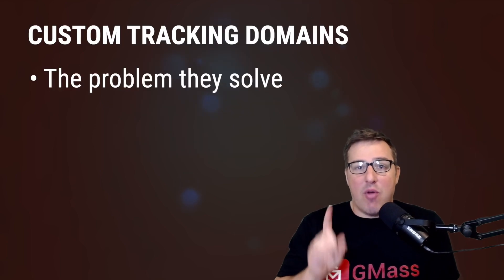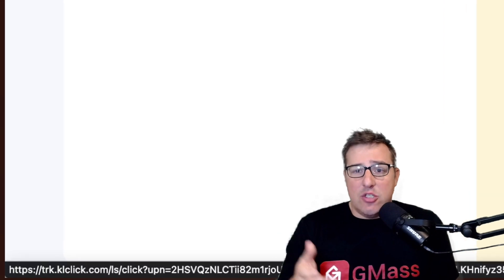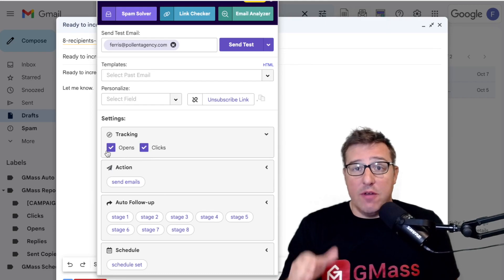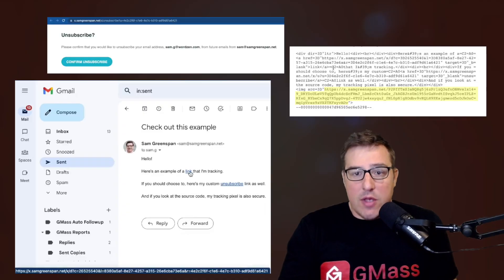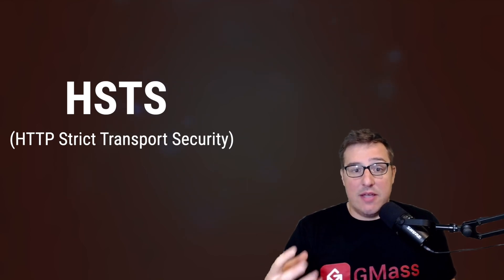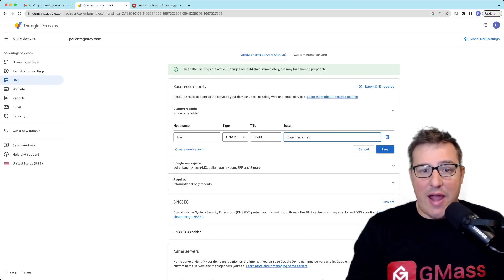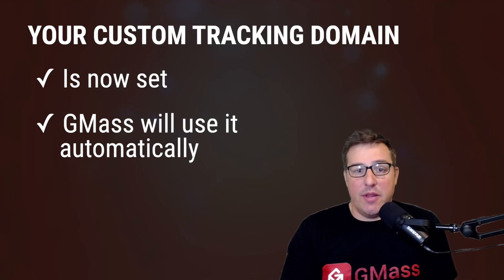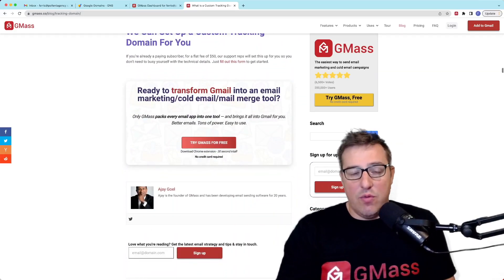How to Set Up Custom Tracking Domains to Stop Your Emails from Going to Spam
Are your emails going to spam? One of the biggest reasons is a shared domain for tracking opens and clicks.

By setting up a custom tracking domain you can improve deliverability — plus improve branding and potentially increase your click-through rate.

In this video we cover:
- Why shared tracking domains can lead to your messages going to spam
- The benefits of a custom tracking domain
- Step-by-step instructions to set up a custom tracking domain

And how GMass is one of the only places to acquire a free SSL certificate for your domain